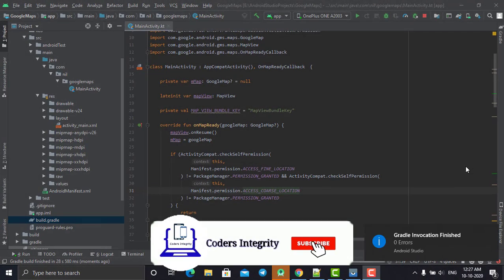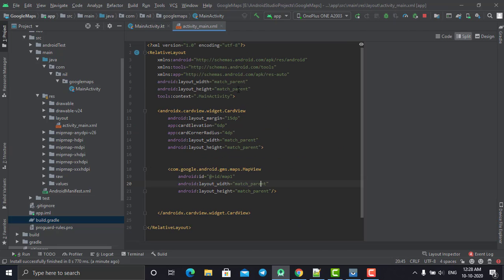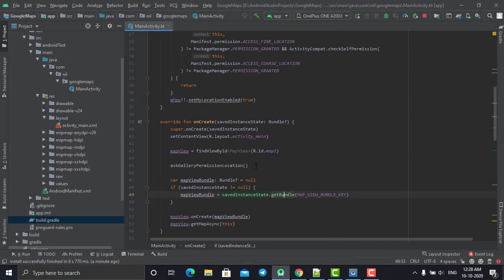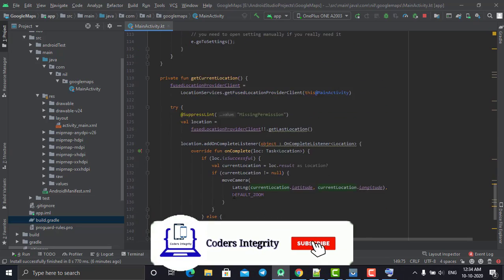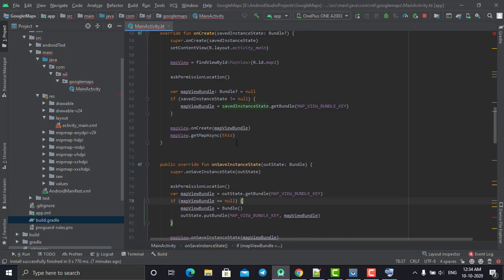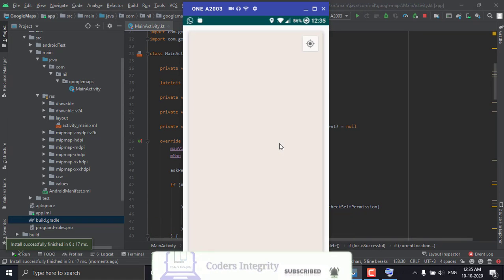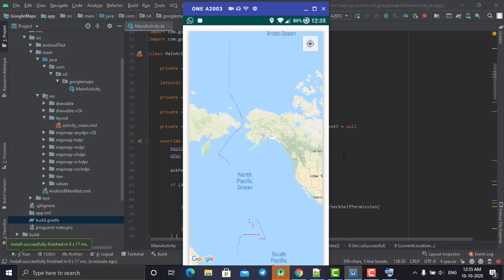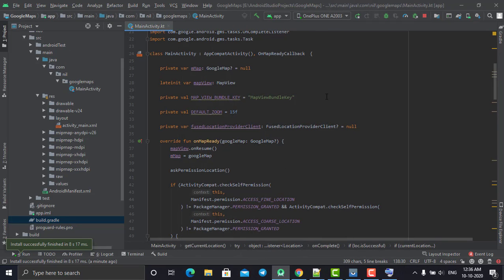How to Get Current Location in Android Studio | Google Maps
Current Location Tutorial : In This Video, You Will Learn How to Fetch Current Location in Android Studio.